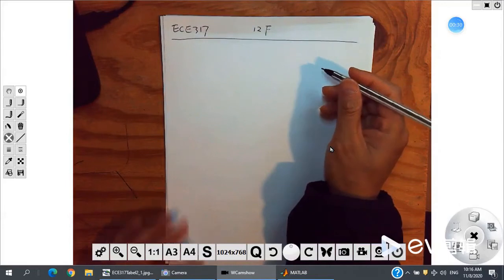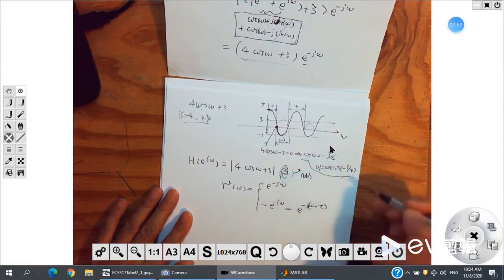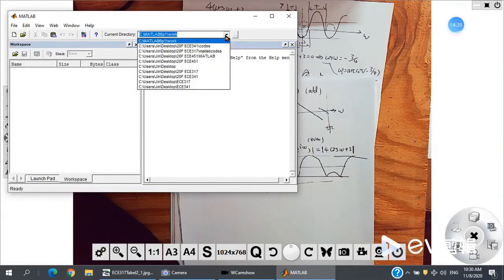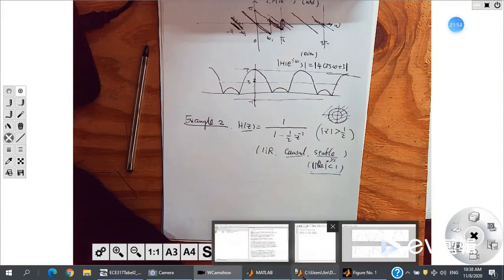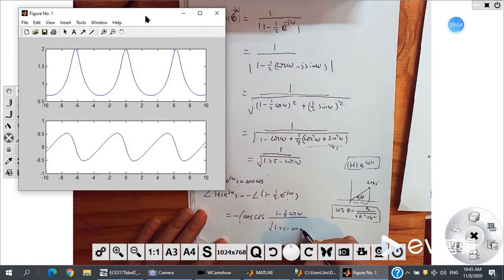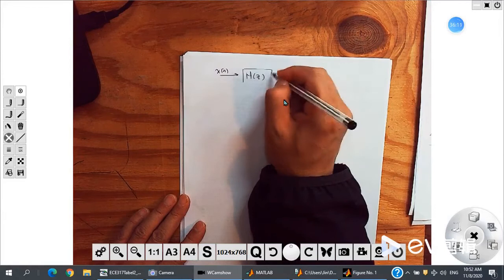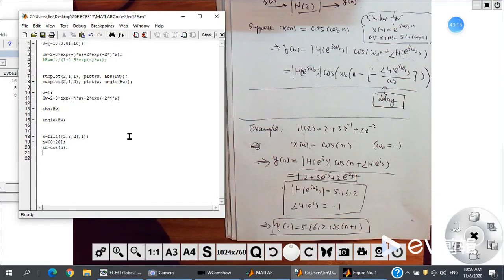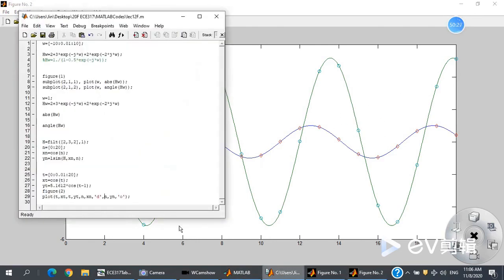ECE317 DSP I Lec12F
Phase spectrum